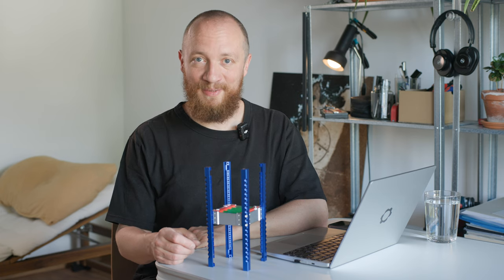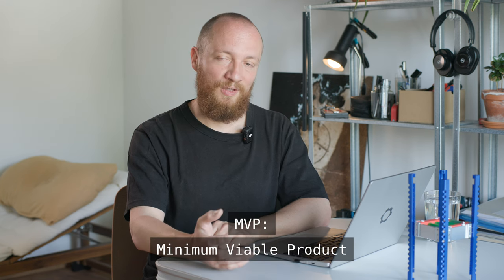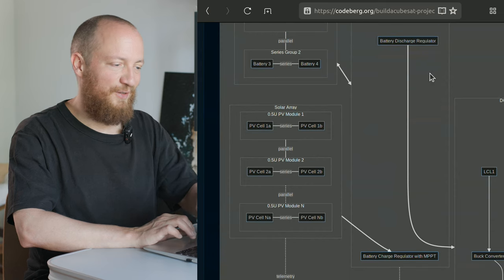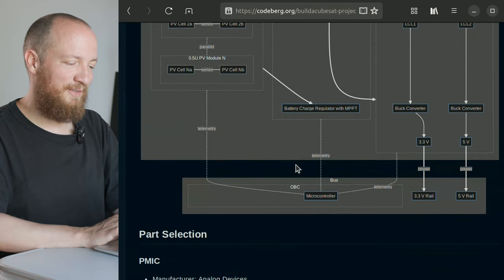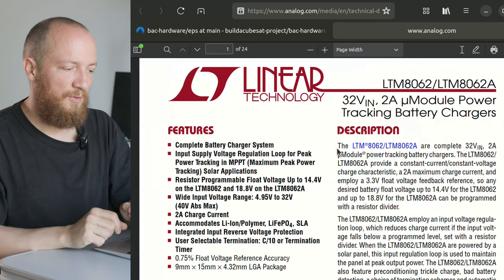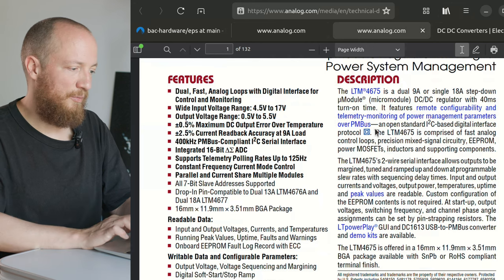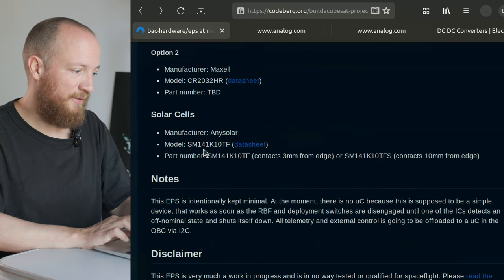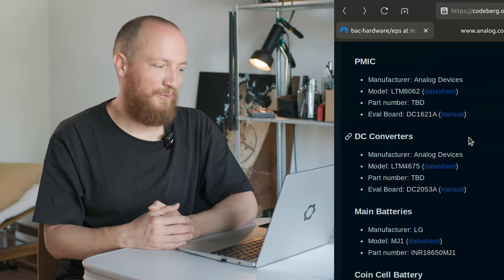CubeSat EPS: Block Diagram and Part Selection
My first step towards designing an Electrical Power System for my CubeSat (or EPS for short, aka. BMS or Battery Management System) is to make a simple blockdiagram and then select some parts that are easy to work with. The great @RGSAT is my inspiration for this, but I take a slightly different approach.

All of this is in preparation for breadboarding and schematic capture, which I will cover in the next episode.

*Timestamps*
00:00 Intro
01:37 Block Diagram: Solar Cells and Batteries
02:33 Block Diagram
03:30 Block Diagram: DC Regulator
04:40 Part Selection: PMIC, LTM8062 by AnalogDevices
06:31 Part Selection: Buck Converter, LTM4675 by Analog Devices
08:05 Part Selection: PV Cells, IXOLAR Gen. 3 by Anysolar
09:09 Next Steps